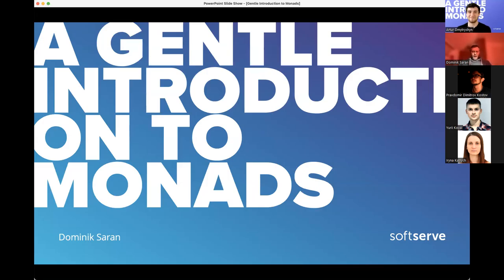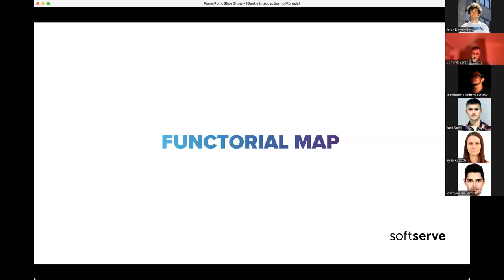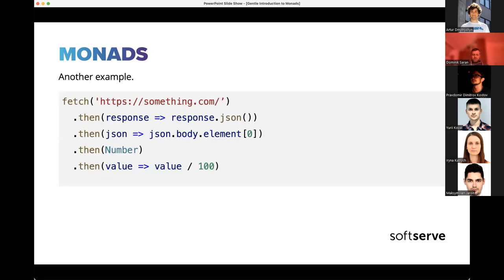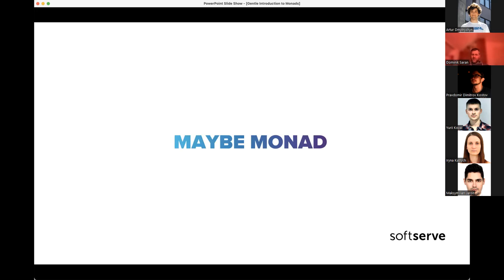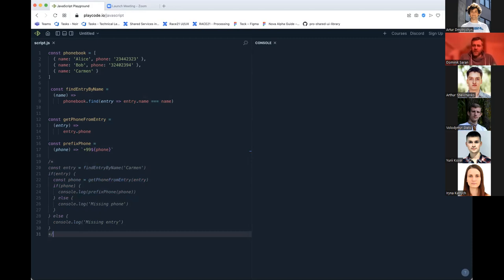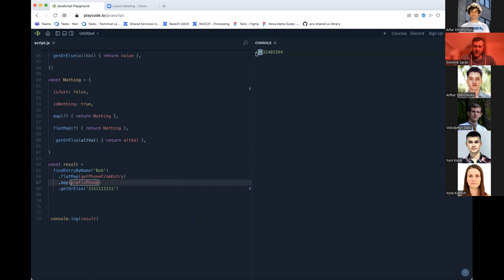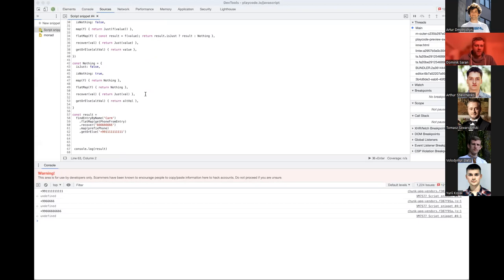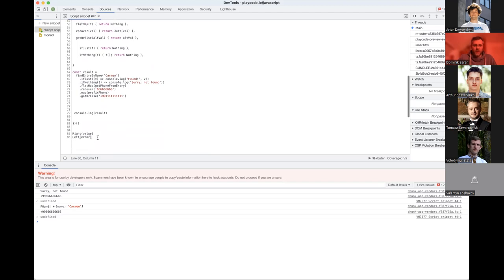A gentle introduction to monads by Dominik Saran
Most people are unaware of monads, yet many of us use them daily without even knowing it. It’s beneficial to know what they are, so that we could appreciate the full power that they give us. Unfortunately they also have a fame for being too mathy, too arcane and too hard to understand. Are they? Not at all! In this presentation I will walk you through of what makes monad a monad and we will even create one ourselves.